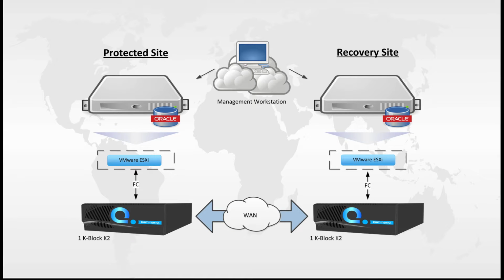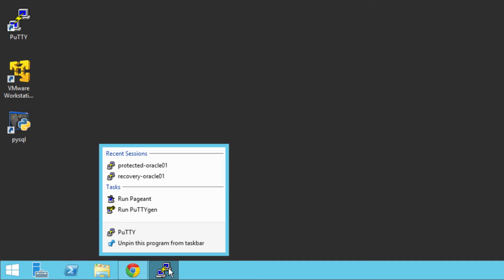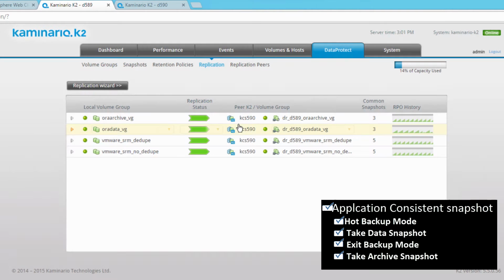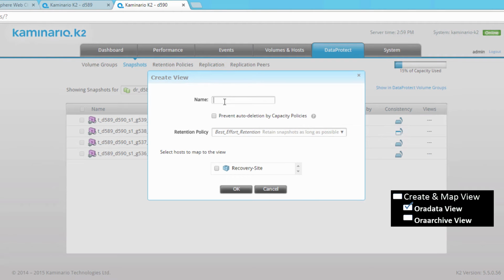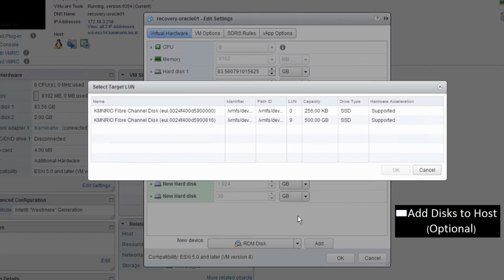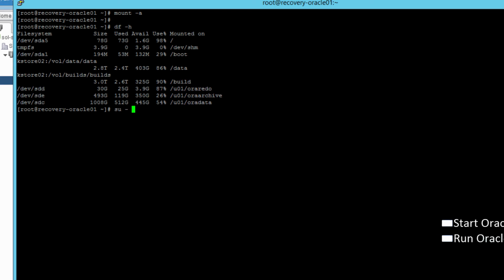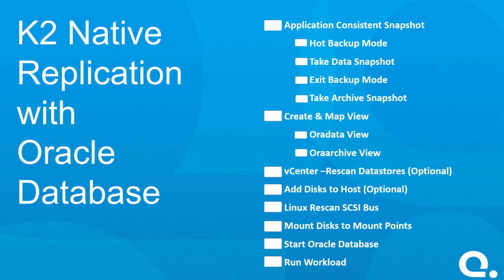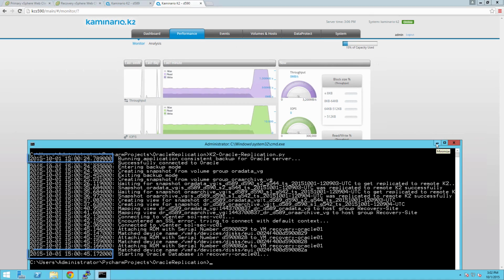Kaminario K2 Native Replication with Oracle Database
The Kaminario K2 all-flash array is a general purpose next-generation storage platform. Featured in version 5.5 of the Kaminario K2, a native replication engine is an integral part of the K2.
Based on the K2's mature and proven snapshots mechanism, the K2 native replication engine can be used for any replication need, and as can be seen in this video, replicating an Oracle Database has never been easier.
Gur Rosen, Senior Solutions Engineer at Kaminario, explains K2's native replication engine and demonstrates it with Oracle Database, both manually and automatically.